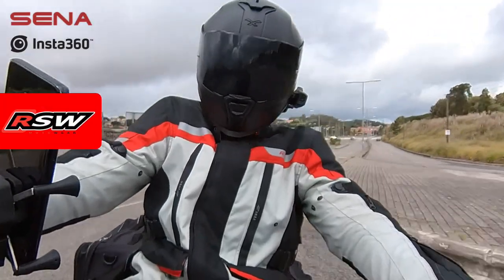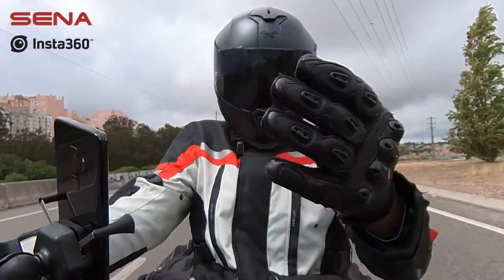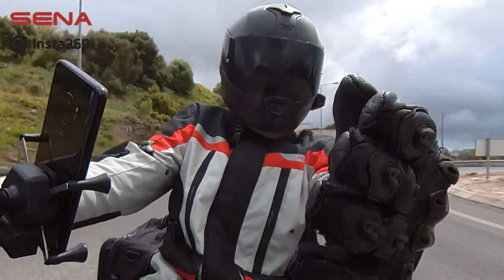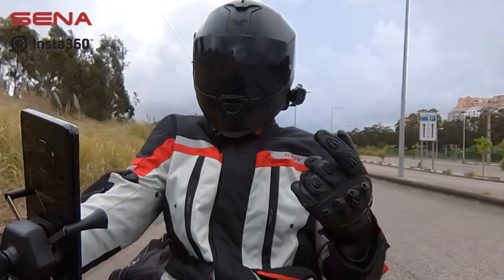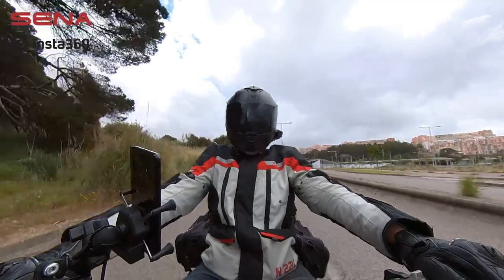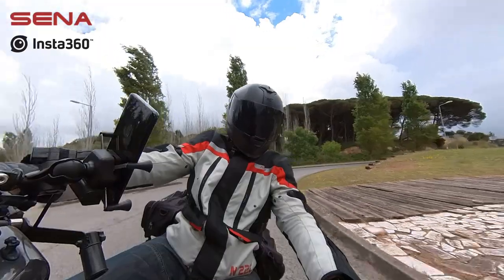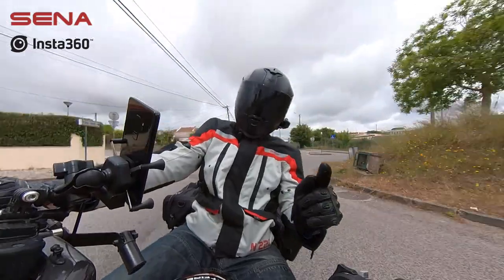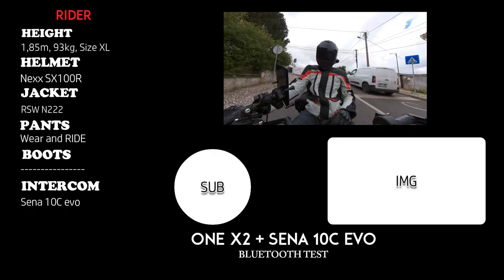Insta360 One X2 + Sena Audio - ENGLISH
Audio test for insta360 One X2 using the Sena 10C evo.